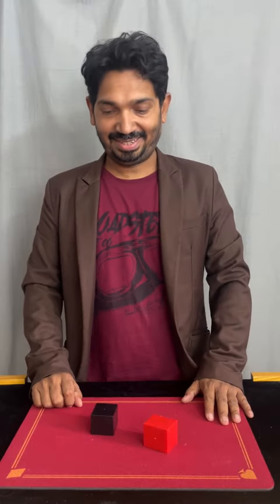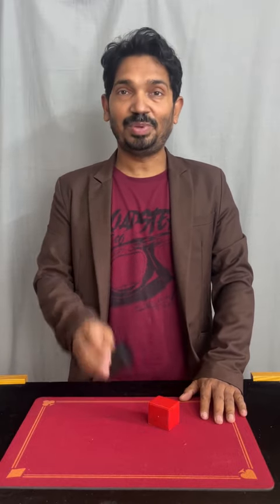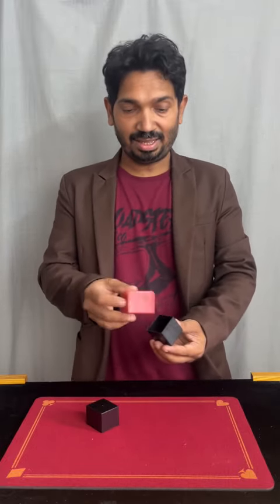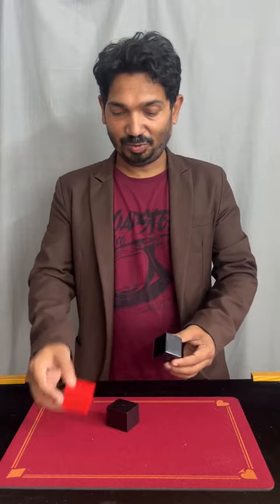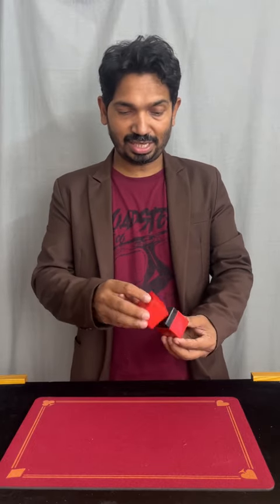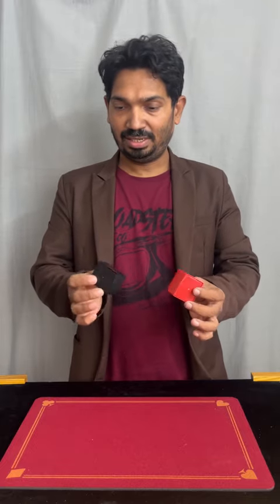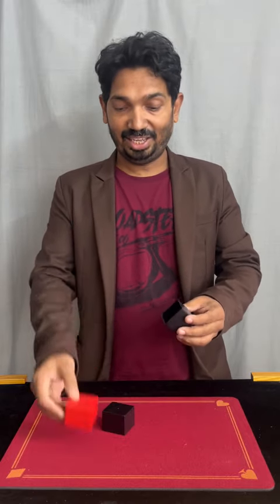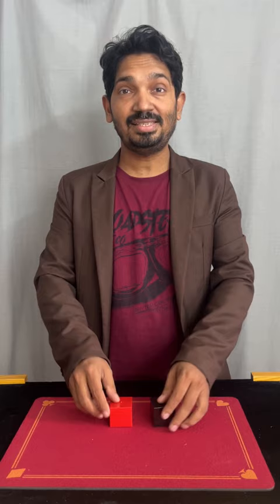In and out boxes magic # Magictrick